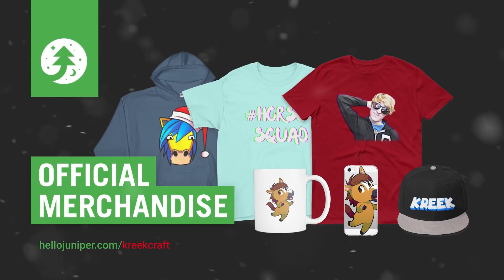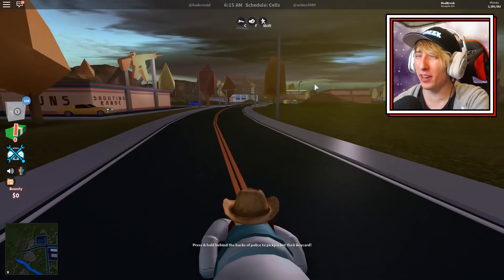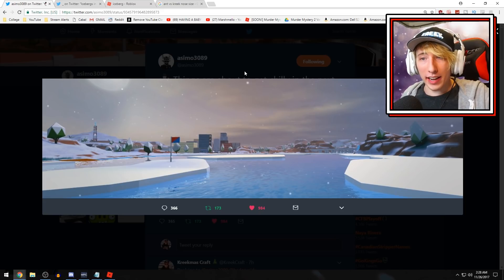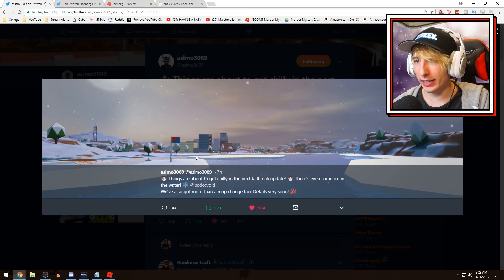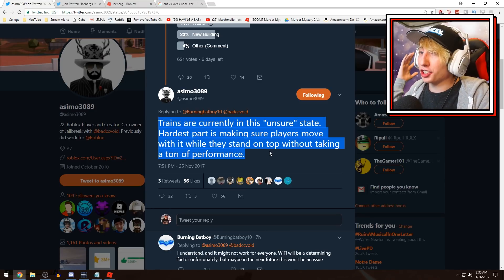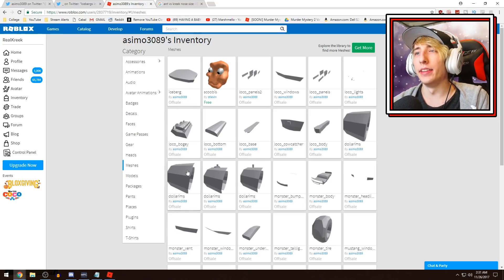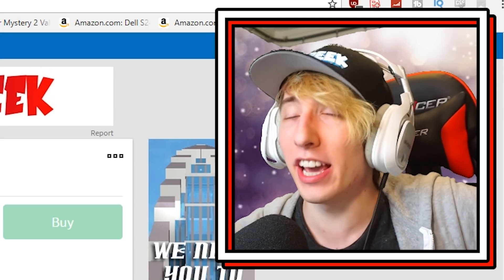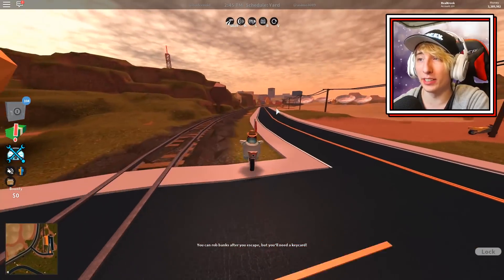ROBLOX JAILBREAK ICEBERGS, TRAINS, AND MORE! (Jailbreak New Winter Update News)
🔴 We LIVE STREAM every day at 3 PM EST and 9:30 PM EST (except Monday nights)! Join us on YouTube Gaming!

🔥 Join my OFFICIAL Roblox Group!

Musical.ly ➜ KreekCraft

Join our FREE Discord Server and talk to me and other members of the community!